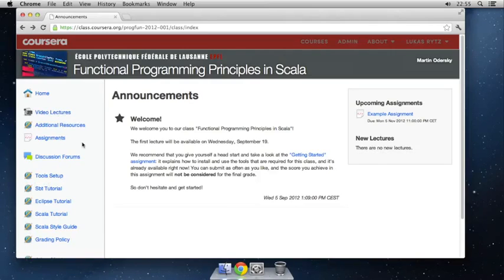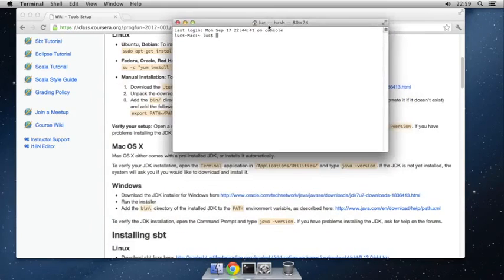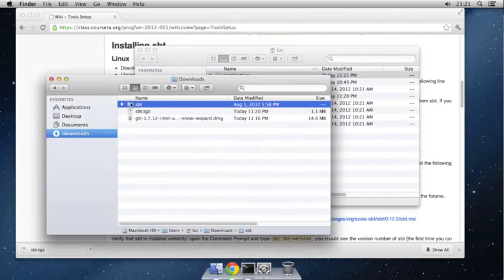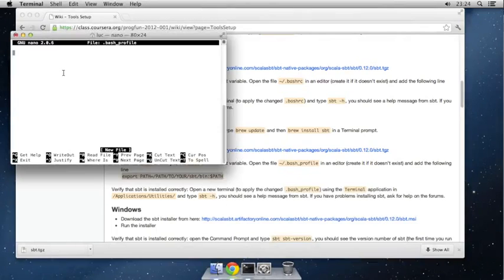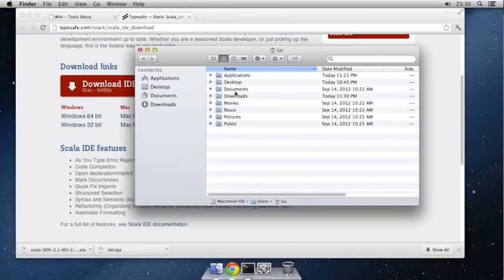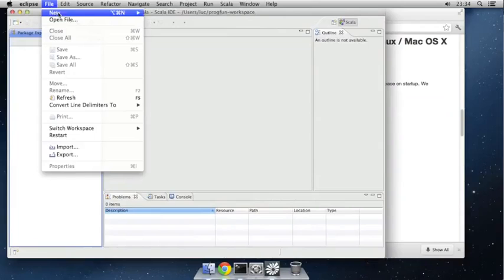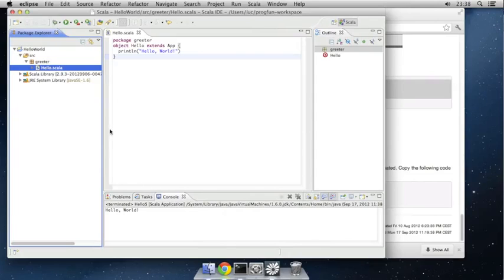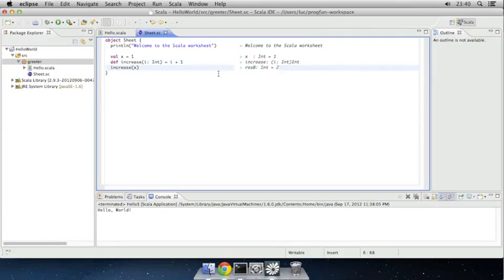02 Tools Setup for Mac OS X